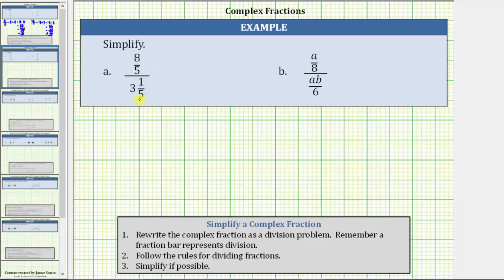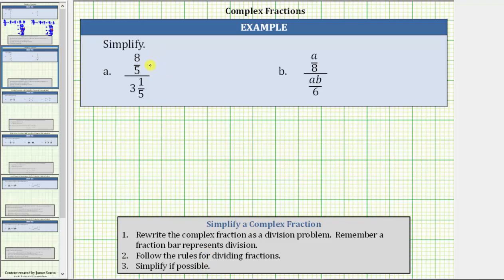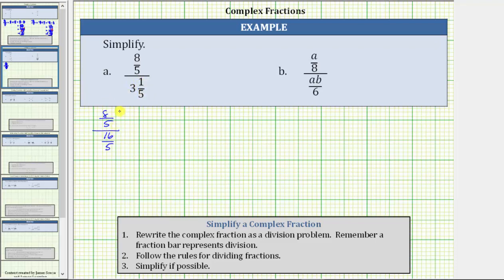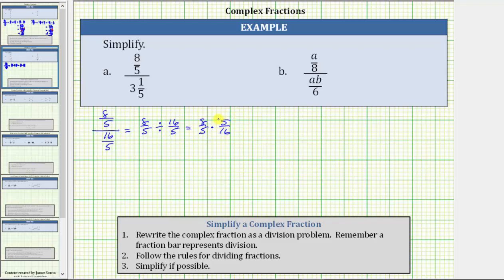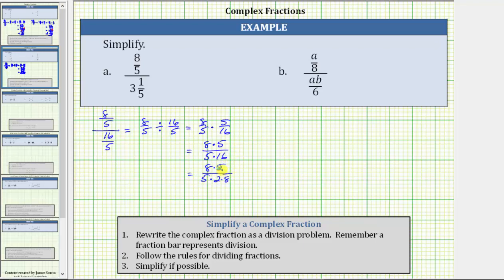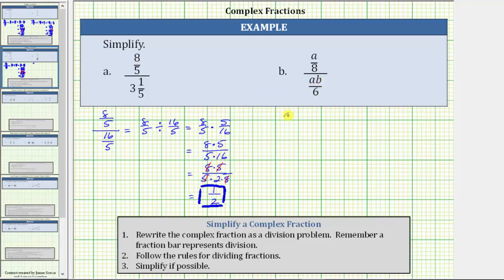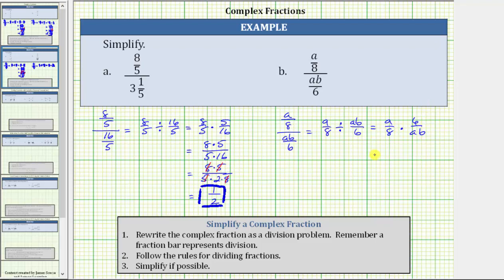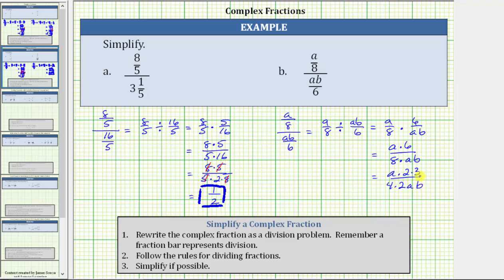Simplify Complex Fractions (8/5)/(3 1/2) and (a/8)/((ab)/8)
This video explains how to simplify a complex fractions with  by writing the complex fraction as a quotient.